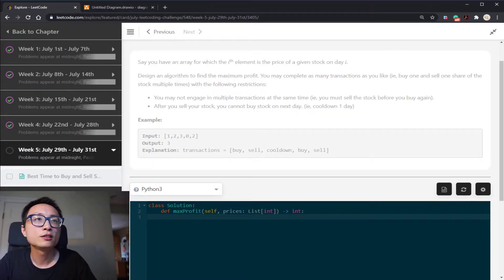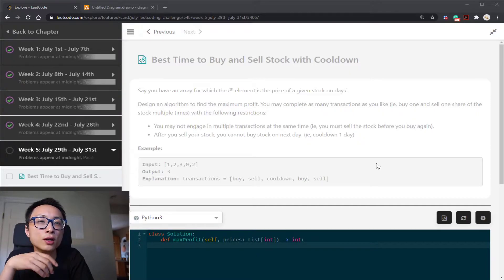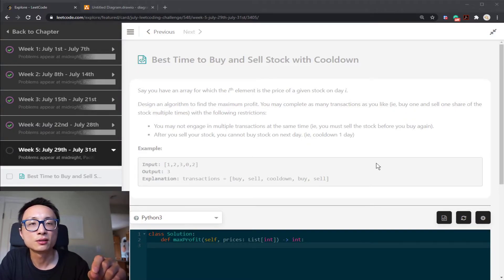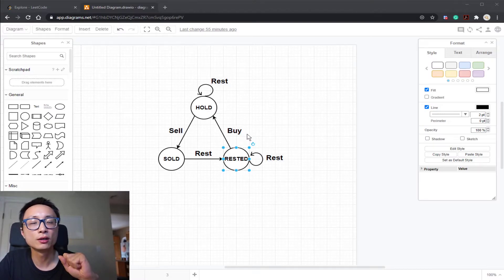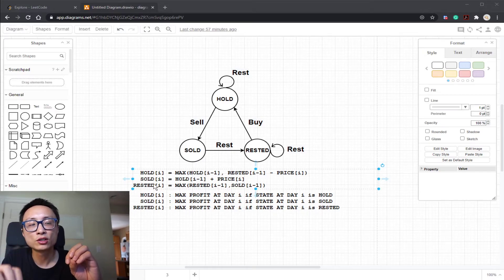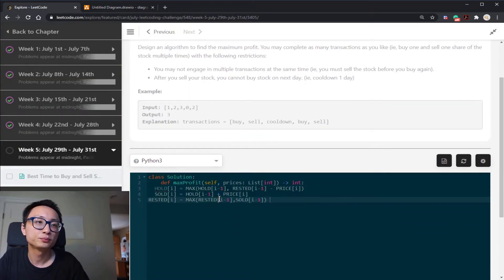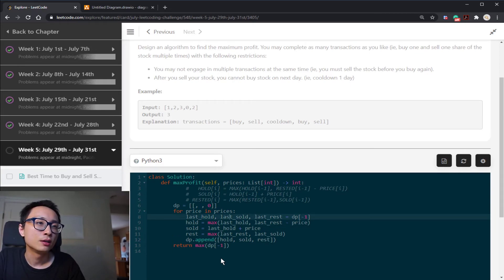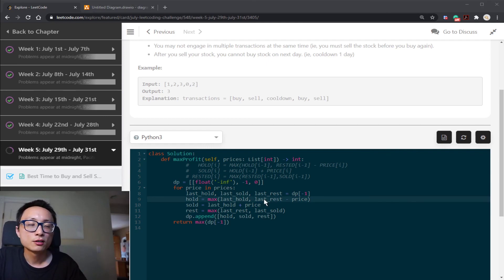Leetcode 309 Best Time to Buy and Sell Stock with Cooldown